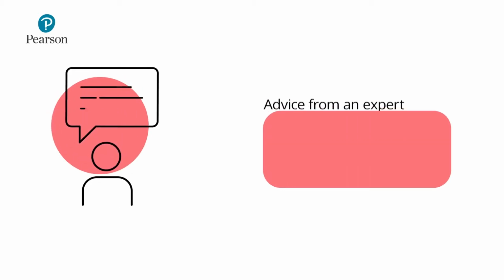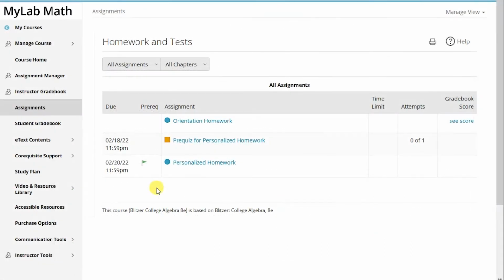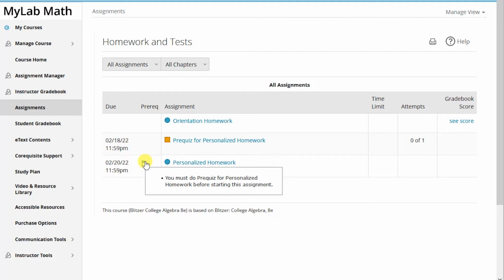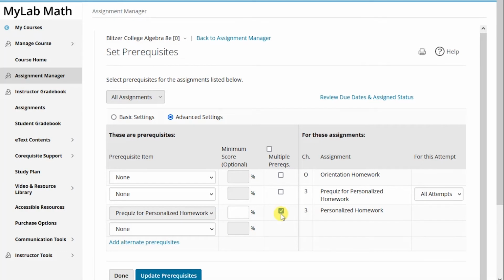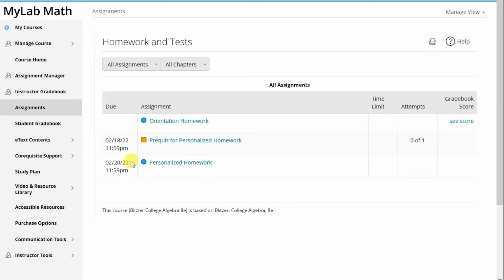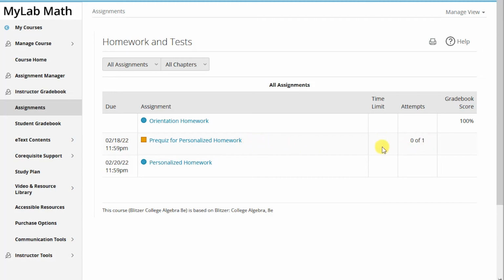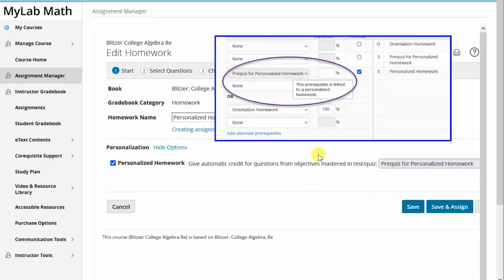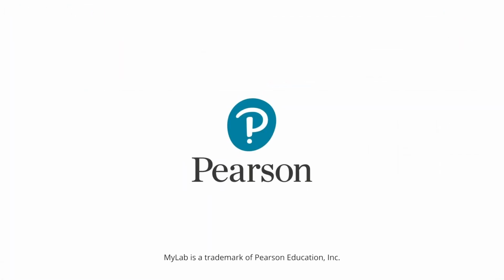Advice from an Expert: Make personalized homework optional in MyLab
Learn how to make personalized homework optional in MyLab. By default, personalized homework is required. Pearson Faculty Advisor Aaron Warnock shows how to set up personalized homework as an option and not a requirement for your students.

Chapters:
00:00 Intro to personalized homework
00:26 Default personalized behavior
01:01 Make personalized homework optional
02:17 Caveats, tips, and tricks
02:55 Set up personalized homework
03:23 Add media to personalized homework
03:42 Outro

Advice from an expert series